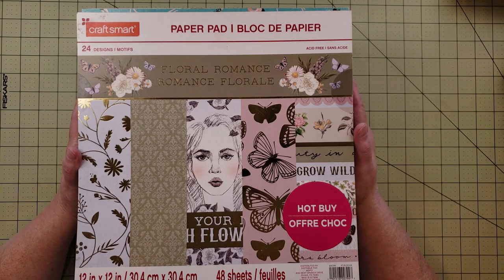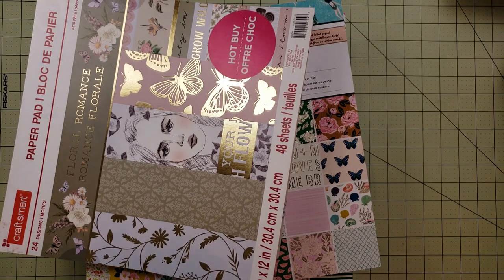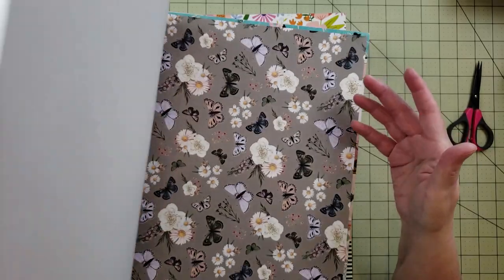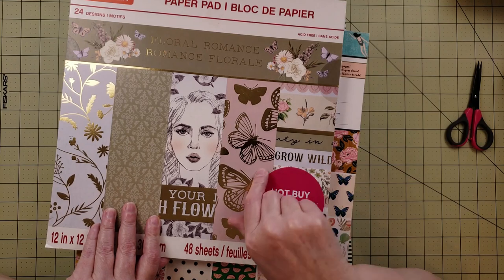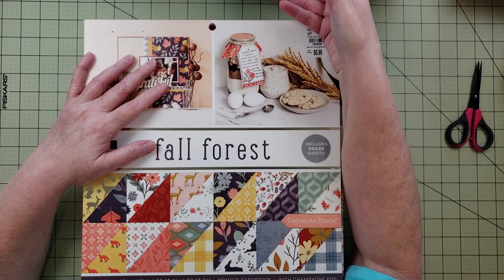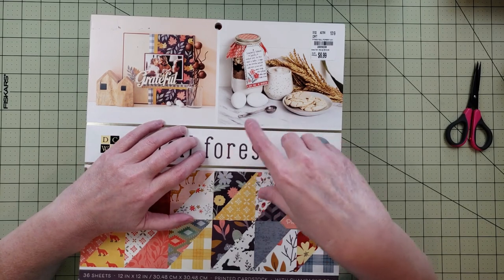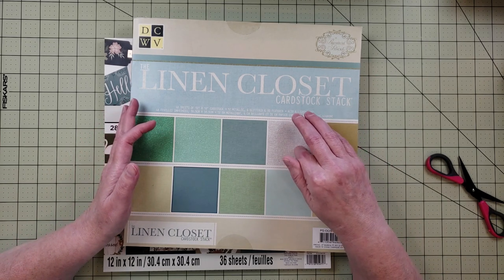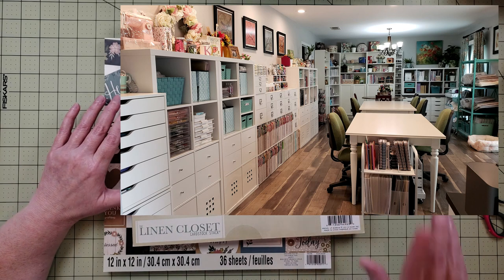Organize with Me | Tearing Down 12x12 Paper Pads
Join me as I continue organizing my 12x12 paper.  A video clip of LilyBelle is included at the end!!!

Storage and Organization Products for Paper:
Paper Dividers:
► Storage Studios Tabbed Dividers with Labels 3/Pack | Amazon

12x12 Page Protectors (Heavy Duty Protectors, Fits 16-20 Papers)
► We R Memory Keepers 12 x 12 Page Protectors 100/Pack | Scrapbook.com
► We-R-Memory Keeper 100 pack of Page Protectors | Amazon

Favorite Products that I use in my Craft Room:
► We R Memory Keepers Layering Guides
► Fiskars Fingertip Craft Knife, 7 Inch
► T-Square Ruler
► We R Memory Keepers 5" Precision Scissors
► Sunstar Kadomaru Pro, Corner Cutter (Corner Rounder)
► Bearly Art 4 oz Precision Craft Glue (Substitute for Art Glitter Glue)
► Bearly Art Precision Craft Glue Bundle (Substitute for Art Glitter Glue) ► Scotch Indoor Foam Mounting Tape

I am currently an affiliate/associate with Creative Memories, Amazon, HSN, Cricut, Scrapbook.com, Spellbinders, Ranger, CreateForLess and PhoMemo and I earn from qualifying purchases when you click on the links in this video.